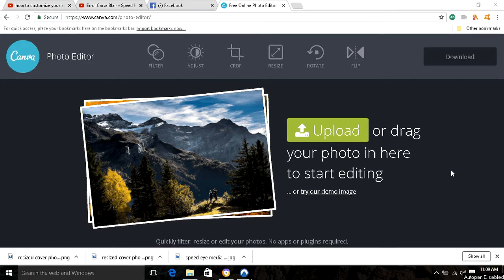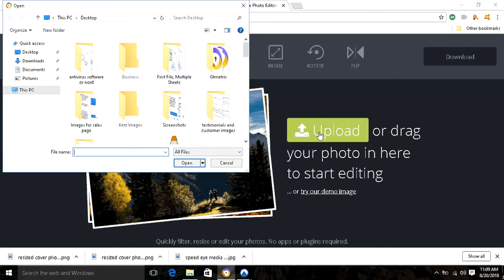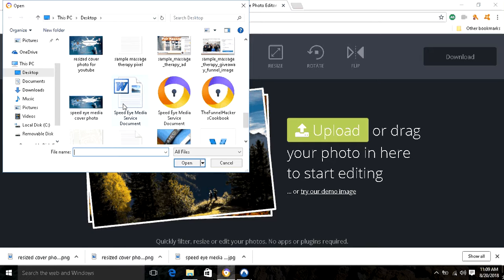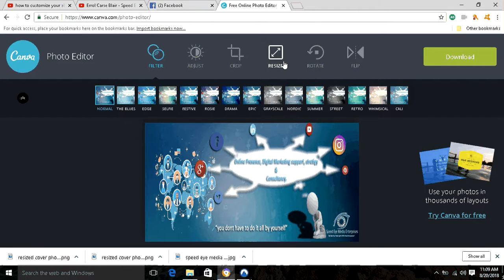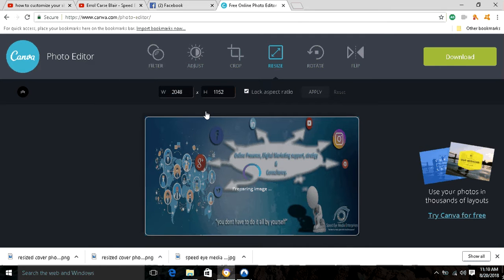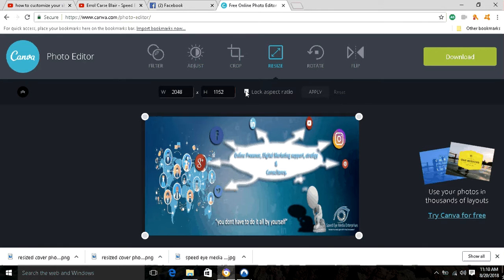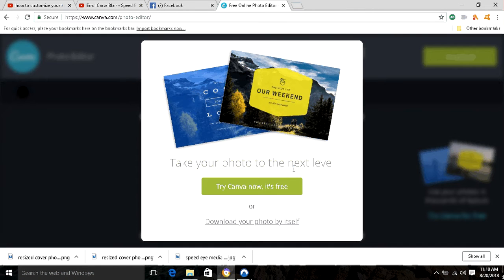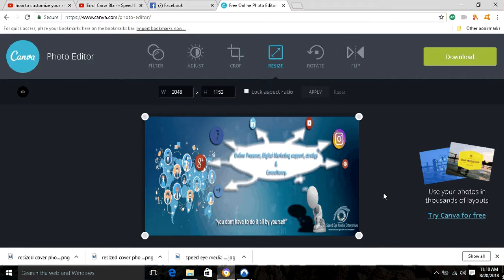How to Resize a Photo Using the Canva Photo Editor 2018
How to Resize a Photo Using the Canva Photo Editor 2018: Canva Resizing Tutorial 2018.

Our courses

From Grassroots to Web Designator